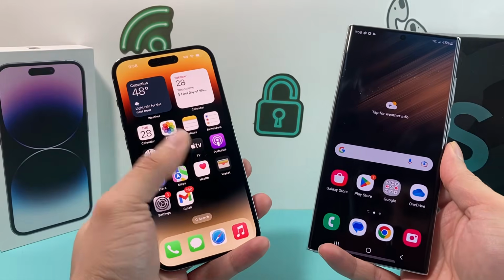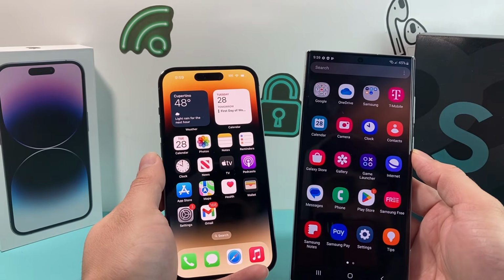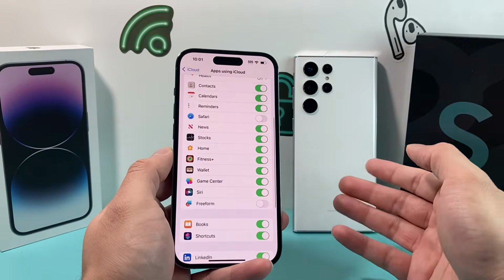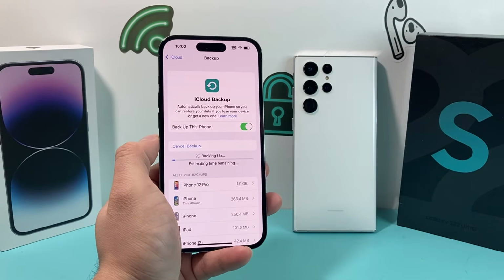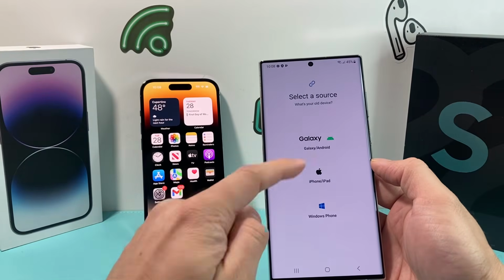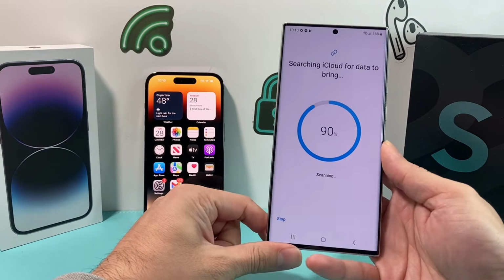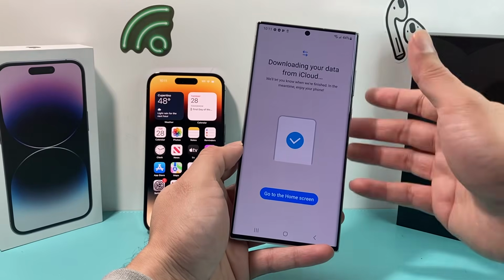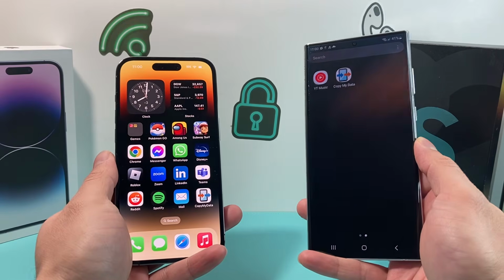How to Transfer Data from iPhone to Android (2023)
If you are switching from iPhone to Android phone, you can now easily transfer your data such as contacts, photos, videos and other app data through the Smart Switch tool with iCloud account or using 3rd party apps like CopyMyData. In this video we show you how to backup your data on your iPhone through your iCloud account and restore the data onto your Samsung phone on the latest software for iOS and Android.